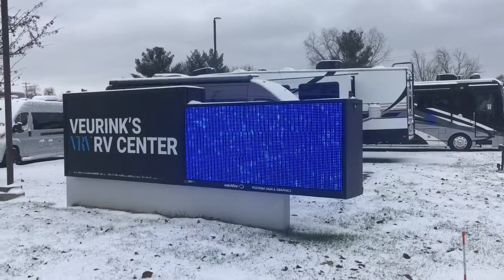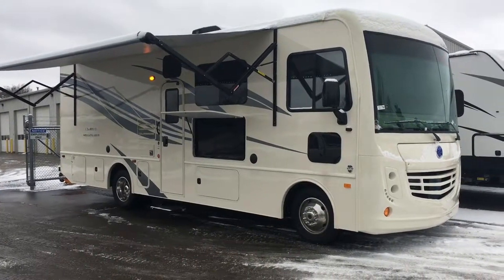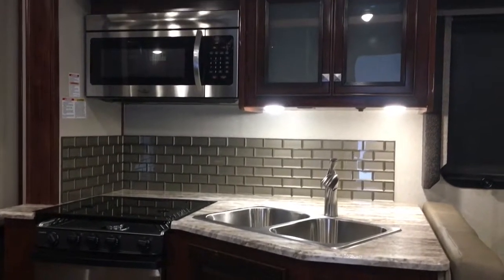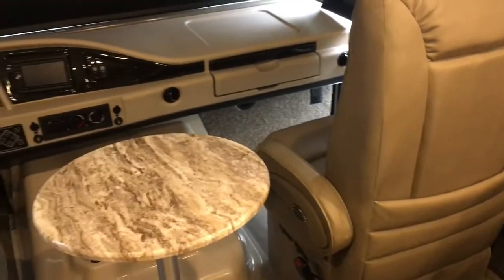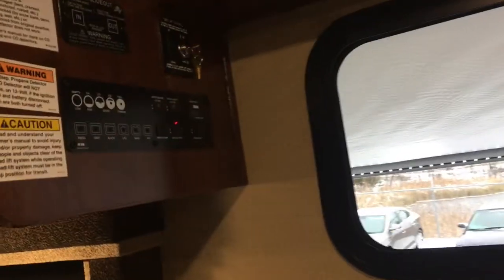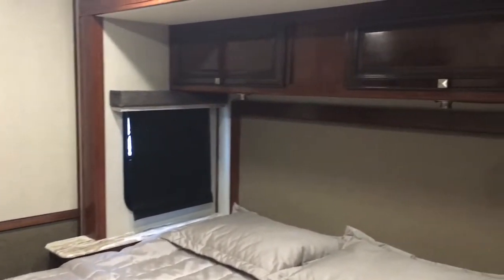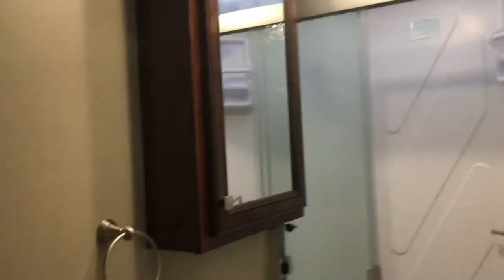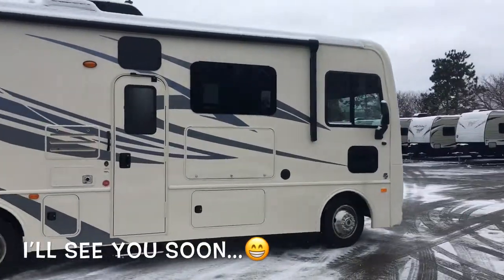Used 2019 Holiday Rambler Admiral 28A MOTORHOME CAMPER RV at Veurinks RV Center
A quick tutorial if our Used 2019 Holiday Rambler Admiral 28A with 343 miles. Save thousands and buy this Like New motorhome!

IT’S TIME TO TAKE CHARGE
When it comes to the 2019 Admiral, compromising convenience and comfort isn’t something you’ll need to worry about. Completely redesigned for 2019, the Admiral is a Class A Gas motorhome perfect for first-time RVers who want high-end features, like a Hide-A-Loft™ drop-down queen bed, 50" exterior TV, low-profile, modern front cap, multiple USB ports, and a Bluetooth® stereo system in the bedroom.

With the Admiral’s 2019 overhaul, you’ll also find new modern decor packages and styling options, as well as floorplan-specific features like a double door 8-cu. ft. refrigerator. So start the 6.8L Triton V10 engine, then make your way to wherever the road calls you. No matter where it is, you’ll be ready with the Admiral.